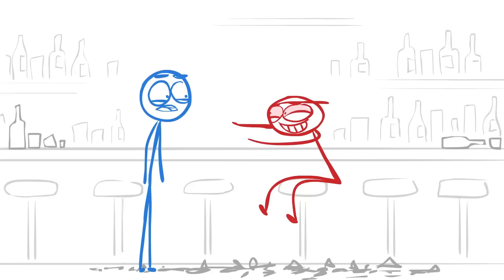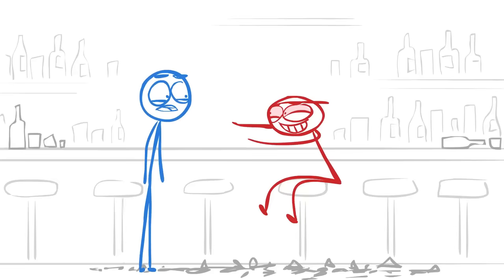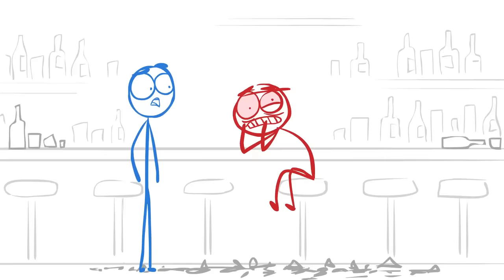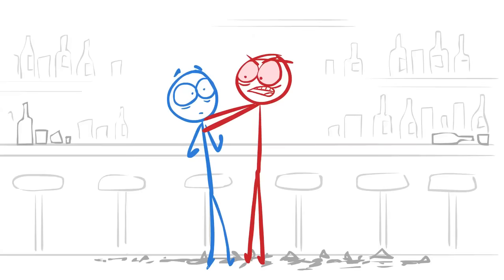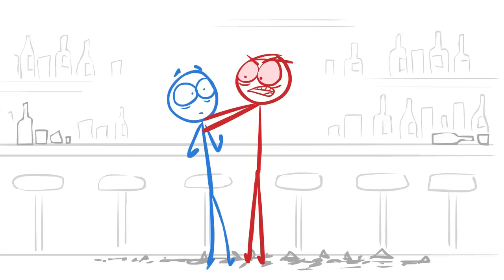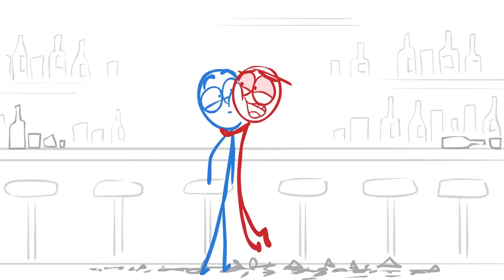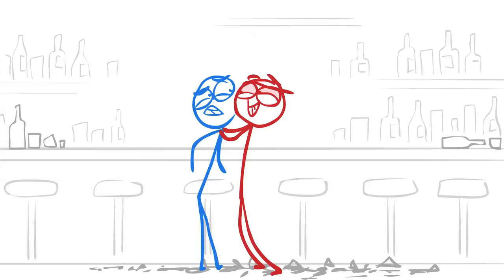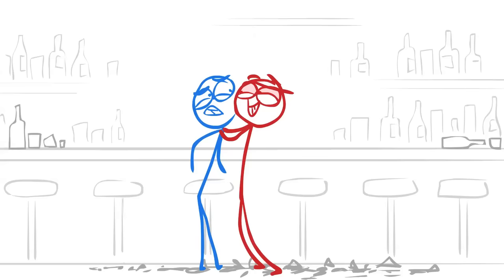Dick Figures - Panda Hat (Ep #2)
Red got bar in a drunk and made a birthday party by him own self! Whooooooooooo! Dick Figures was created by Ed Skudder, who wrote, directed and voiced the episode along with Zack Keller.

for exclusive videos and more!